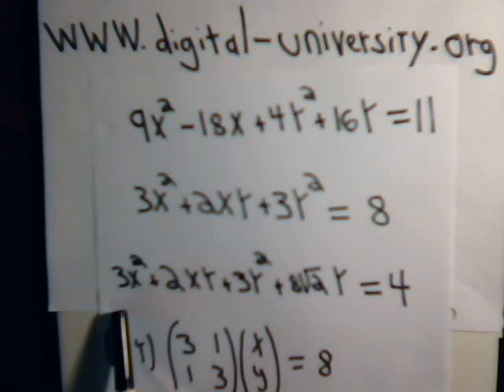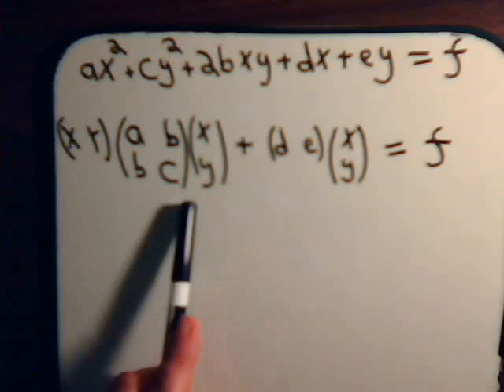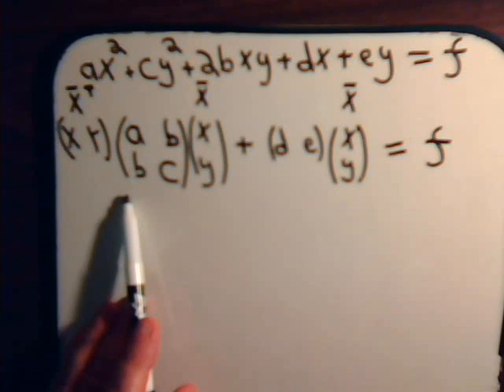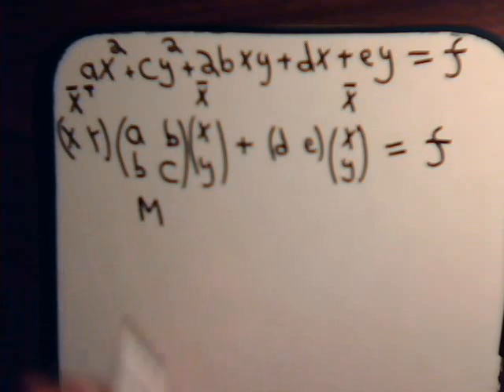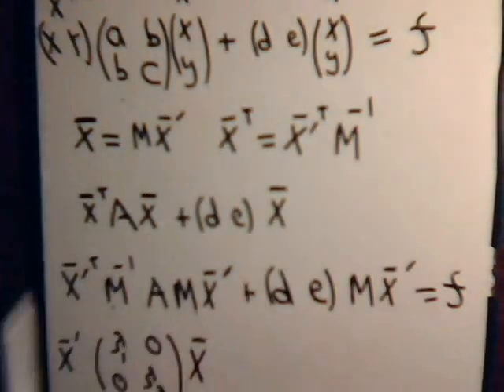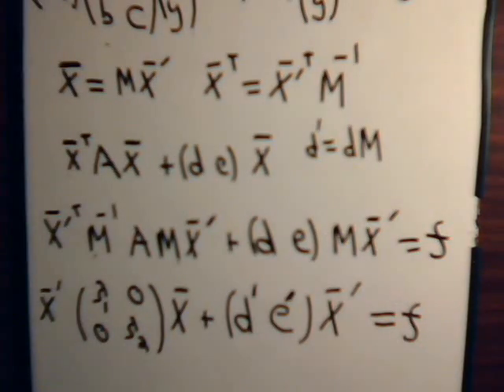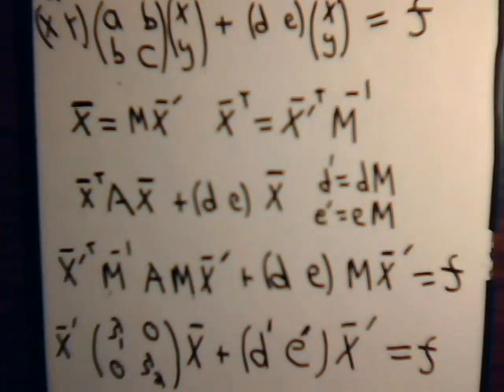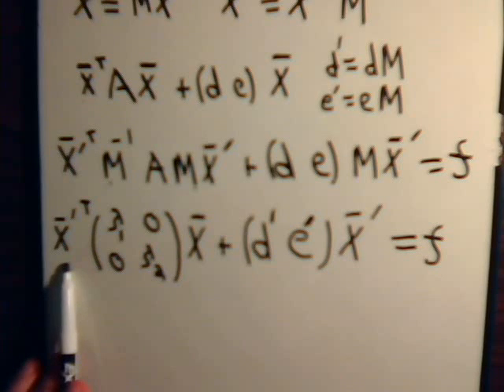Linear Algebra Video # 41: Quadratic Forms - Rotation & Translation Of Axes Part 1